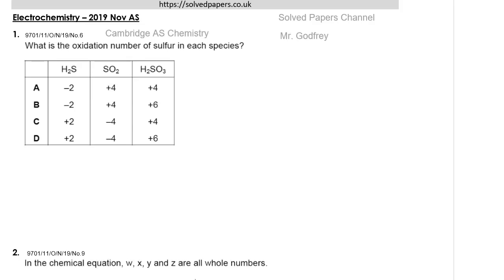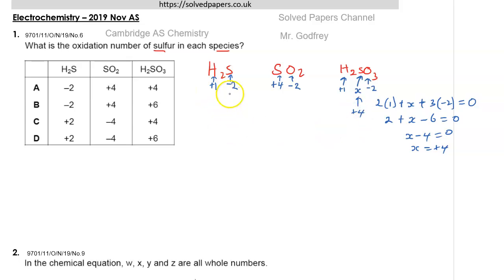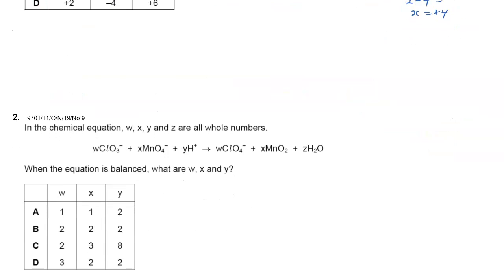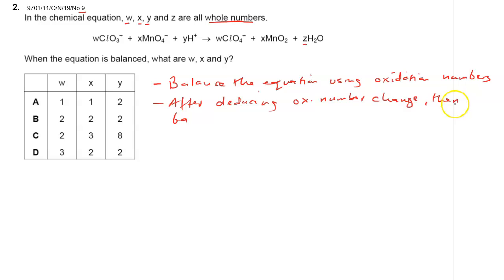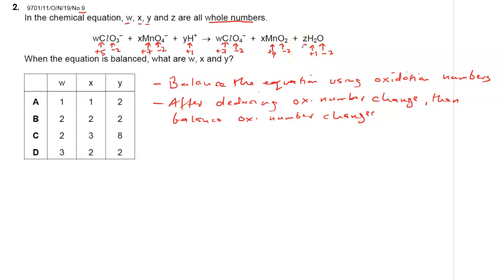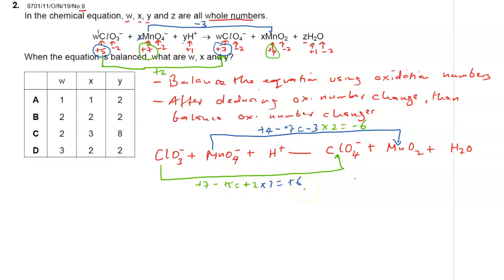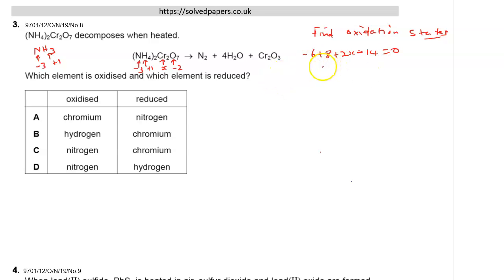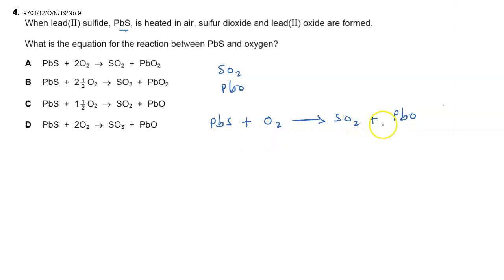Chemistry AS - Electrochemistry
This is a video on Cambridge International Chemistry AS topical on Electrochemistry showing step by step how to solve examinations questions according to the examiners expectations.

This solved topical questions video will help you as you prepare for your Chemistry AS examinations.

Find this and more Chemistry Topical past papers questions at this